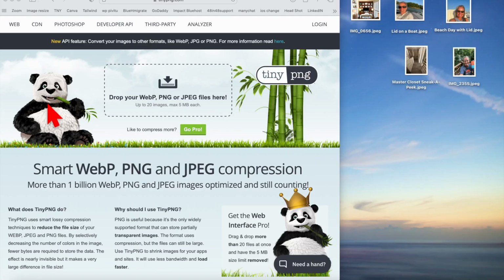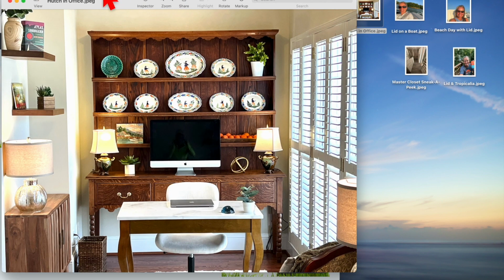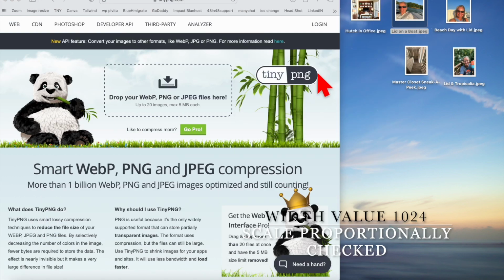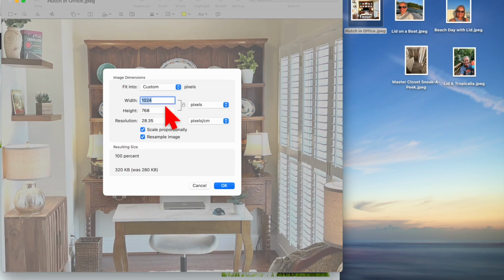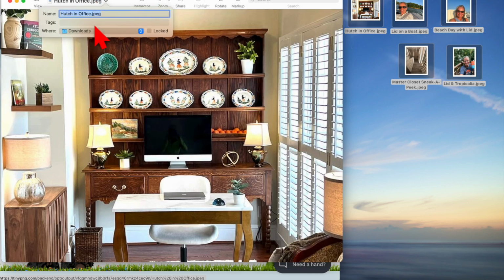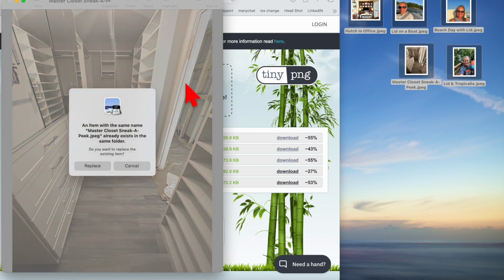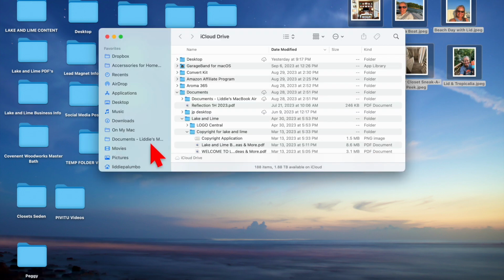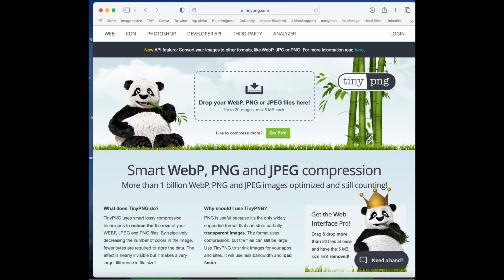Reducing and Compressing Image Size is critical for you Website.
Reducing and Compressing Image Size is essential for optimizing website performance. 1. Website has faster load times. 2. SEO, Search Engines consider page load speed a ranking factor. 3. Mobile friendliness. 4. Improved User Experience.
This is great for Online Course Creators who are creating a website.